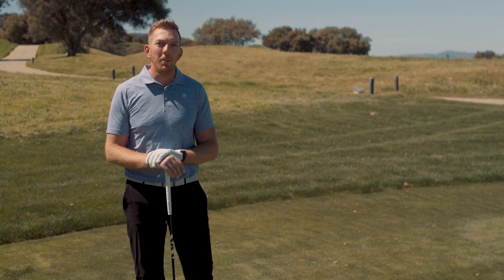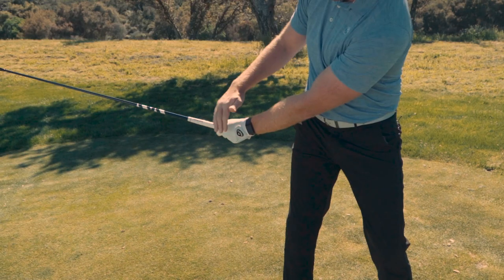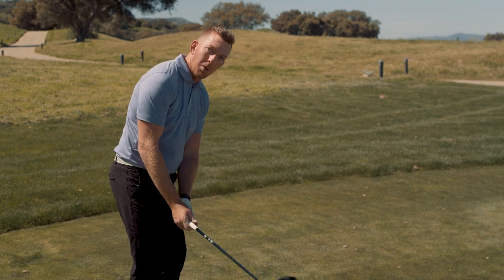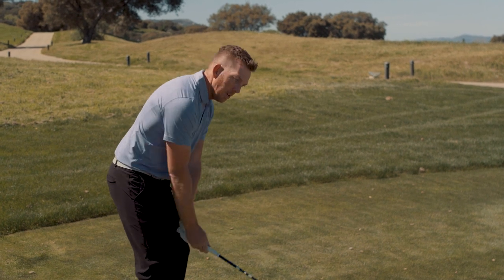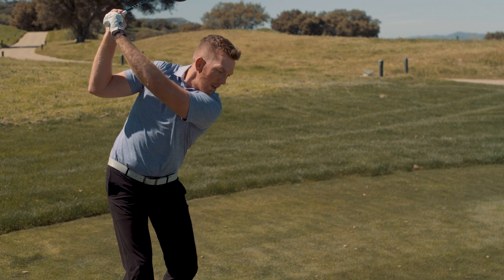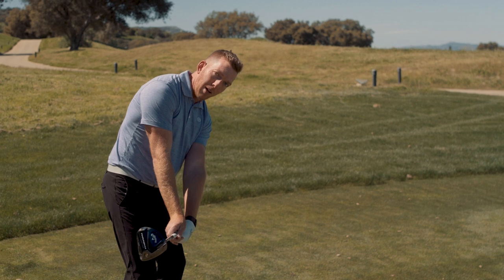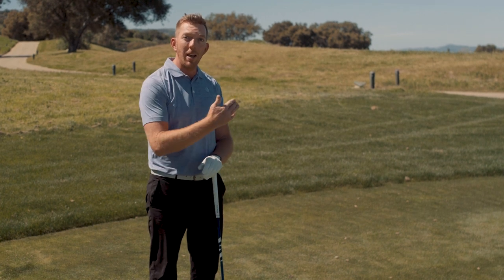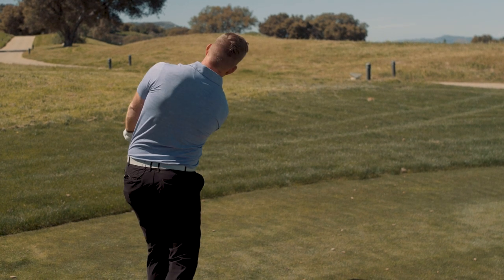SCGA Swing Tip: David Franks, PGA - Knuckles Down to Straighten Shots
PGA Professional David Franks from David Franks Golf explains how keeping your knuckles down in your swing will improve ball flight.

Learn more about instruction from David Franks or discover a coach near you by visiting

Visit David on his Instagram channel @davidfranksgolf.

The SCGA Swing Tip series is presented by the Southern California PGA.